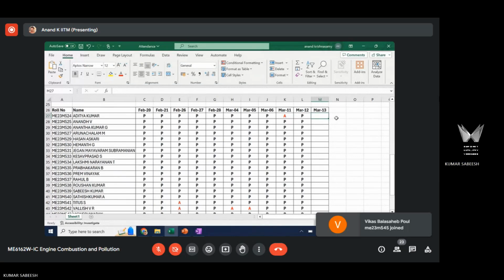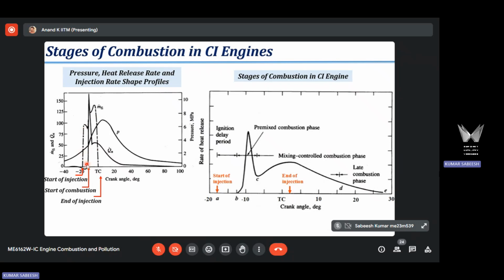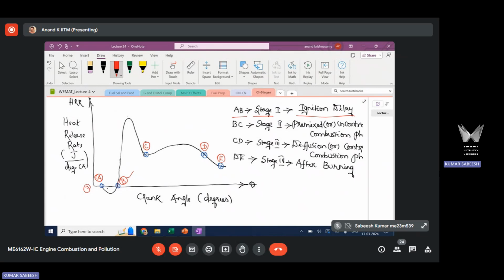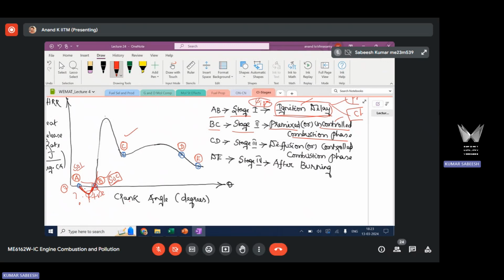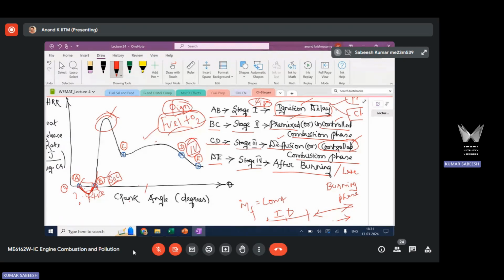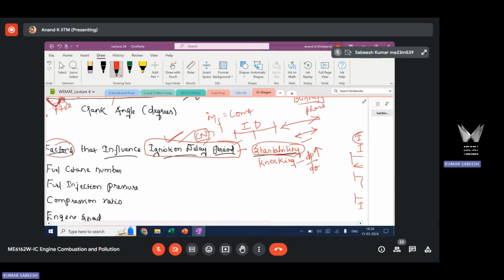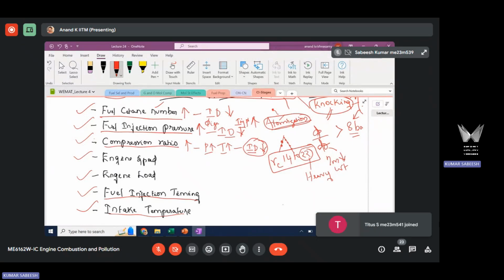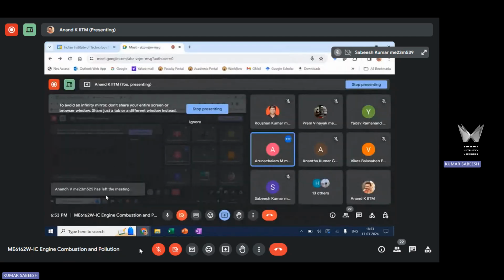25 ME6162W IC Engine Combustion and Pollution